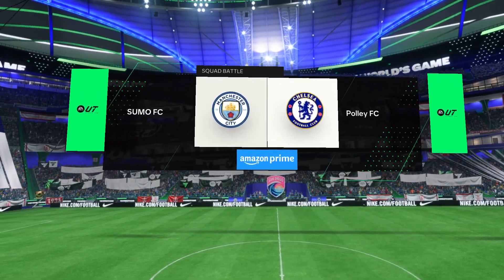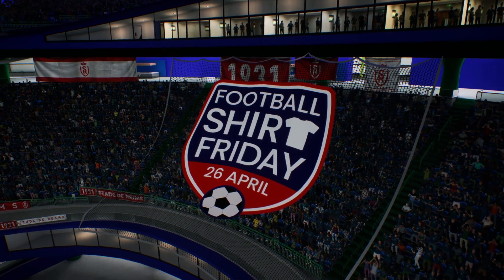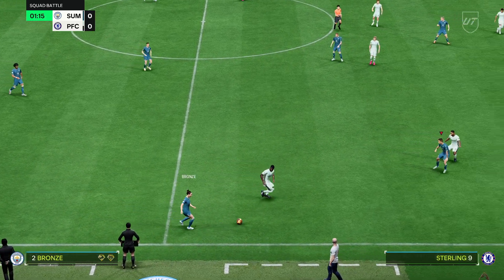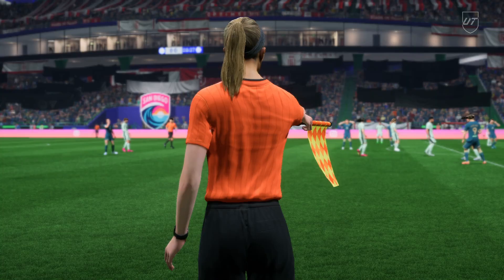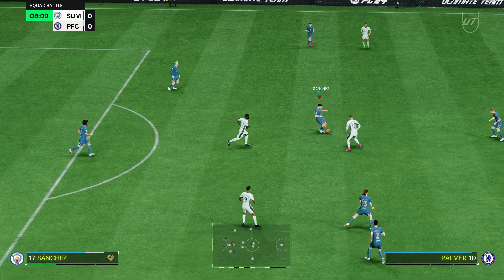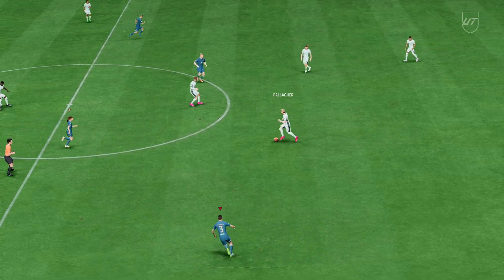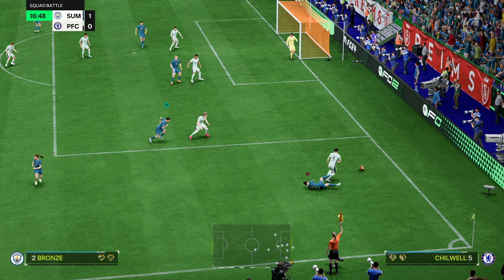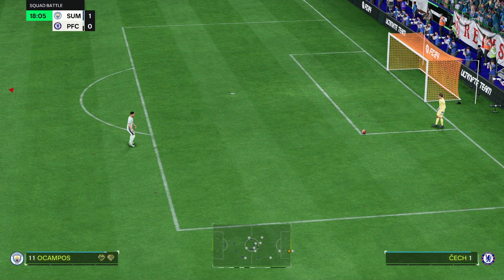EA Sports FC 24 | Squad Battles: SUMO FC vs Polley FC | Tamil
𝐌𝐲 𝐏𝐂 𝐒𝐩𝐞𝐜𝐬:
。・Motherboard - MSI MAG B5550M Mortar WiFi
。・RAM - GSkill Trident Z 3200 Mhz 32 GB (2x16ɢʙ)
。・GPU - INNO3D ICHILL X4 RTX 3080 10GB
。・Monitor - MSI OPTIX MAG251RX 24.5"
。・Keyboard - ASUS Keyboard K1
。・Mouse - Logitech G502 Hero